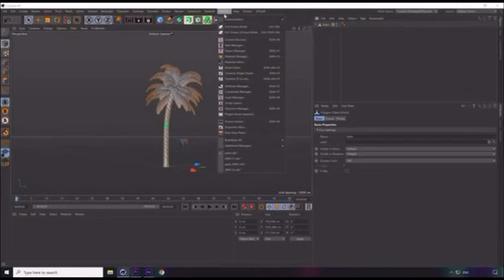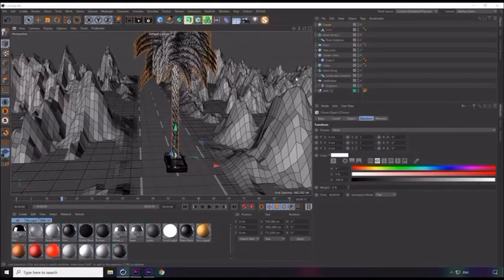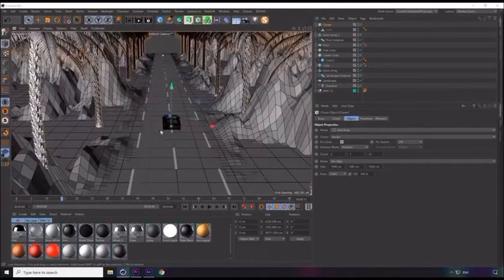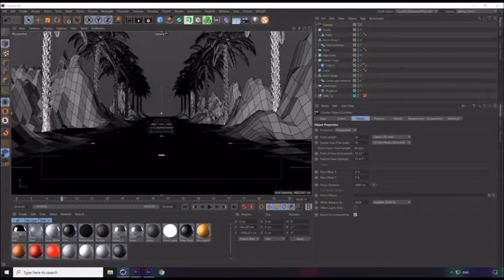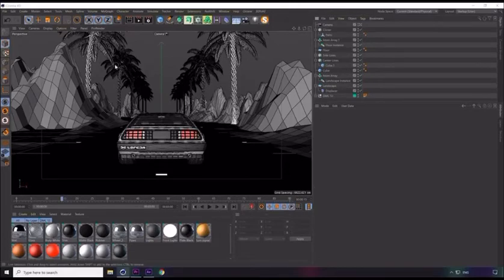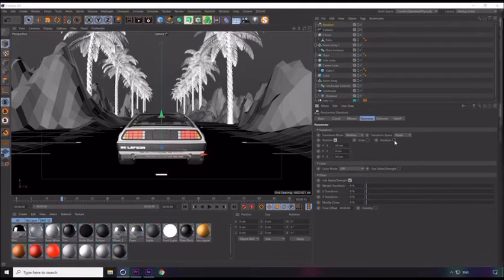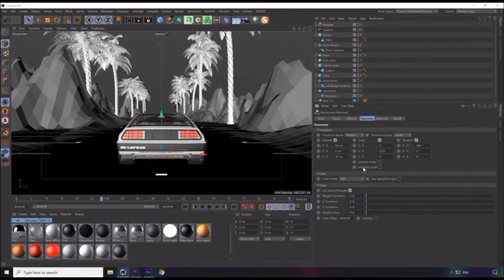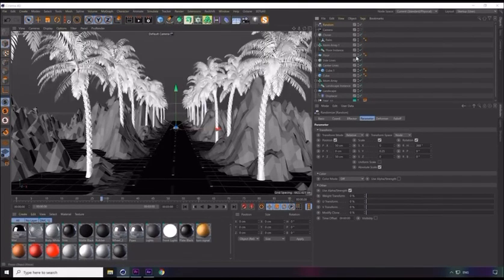Delorean tut 4